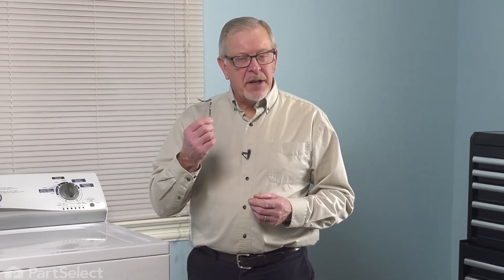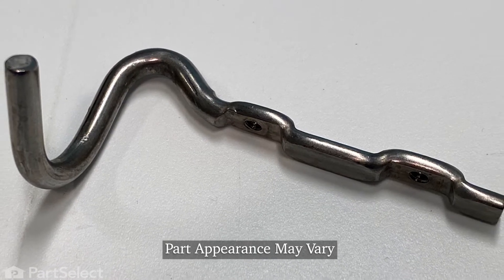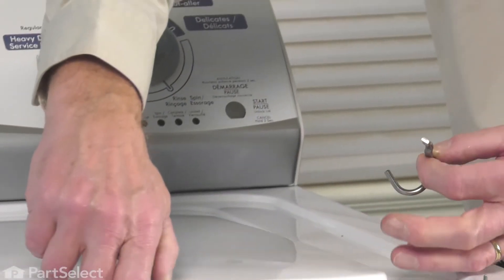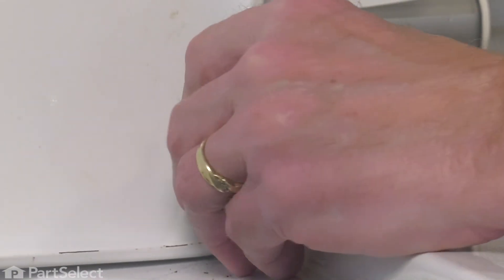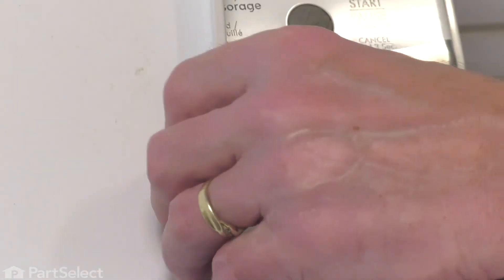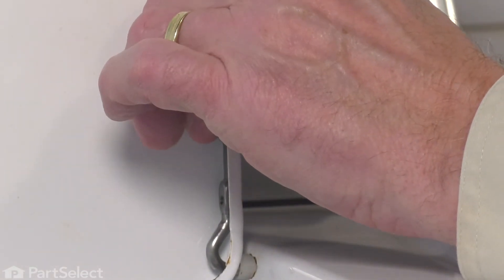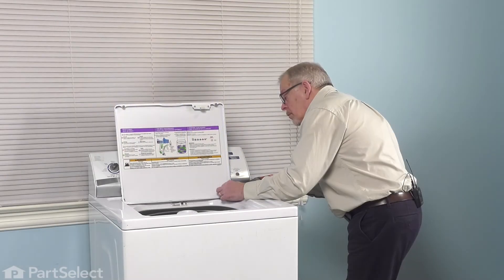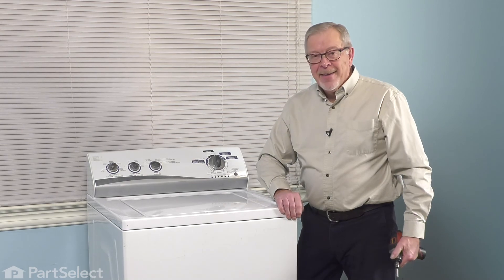Whirlpool Washer Repair - How to Replace the Right Side Hinge (Whirlpool Part # WP54583)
Do you need help replacing the Right Side Hinge (Part # WP54583) in your Washer? With this video, Steve will show you how easy it is to complete this repair yourself, by taking you through the process step-by-step. When you do the repair yourself, you can save time and money that you would normally spend on having an expensive repair technician come to your home. At PartSelect, we provide tools for success at every stage of the repair and have been helping do-it-yourselfers since 1999!

Do you need a replacement Right Side Hinge for your Washer? At PartSelect, we pride ourselves on selling only Original Equipment Manufacturer parts, so you know the part you buy will be compatible with your Washer. You can pick up an authentic OEM part sourced directly from the original manufacturer here:

Video Contents:
00:00 Intro
00:25 Remove old hinge
01:15 Install new hinge

The information in this video is specific to Whirlpool, Kenmore, KitchenAid, and Maytag Washers. If you’re looking for a replacement Right Side Hinge for a different model Washer, simply enter your model number into our website here:

If you are having one or more the following issues with your Washer, replacing the Right Side Hinge may solve your problem:
1. Hinge Damaged